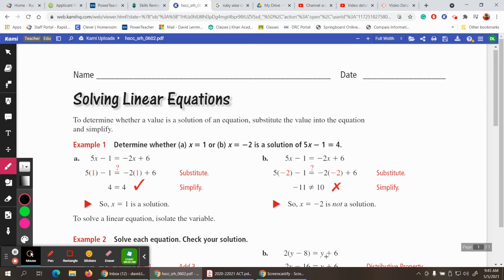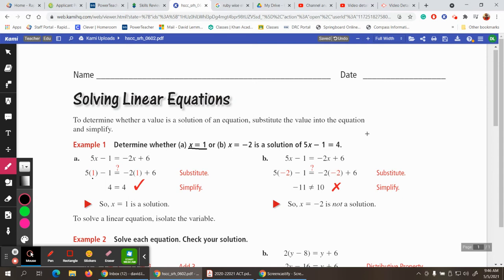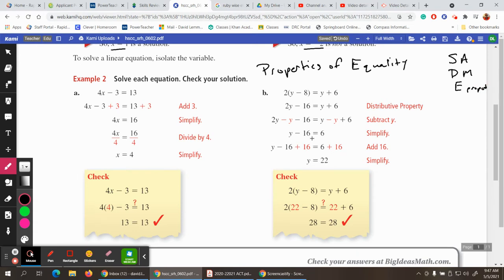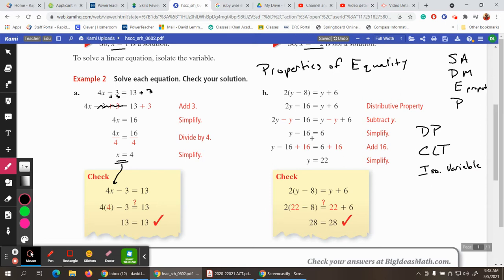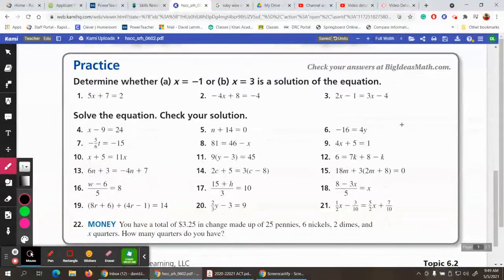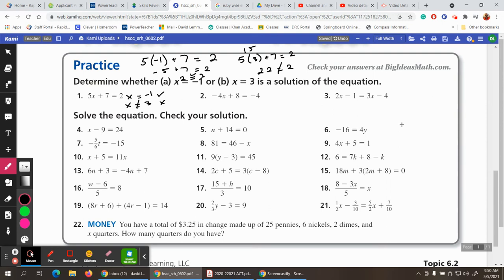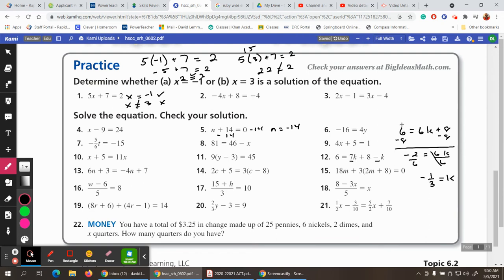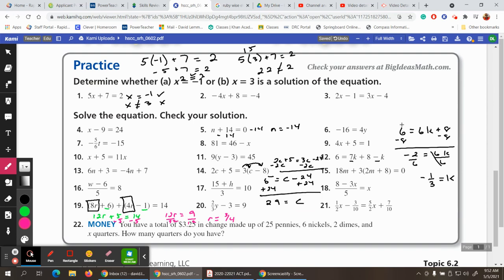HS Math Review Solving Linear Equations